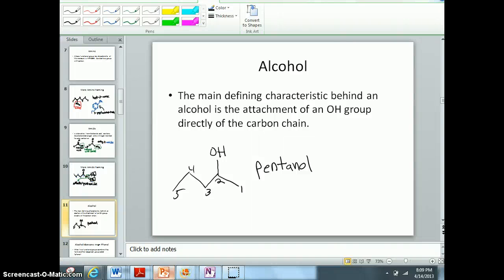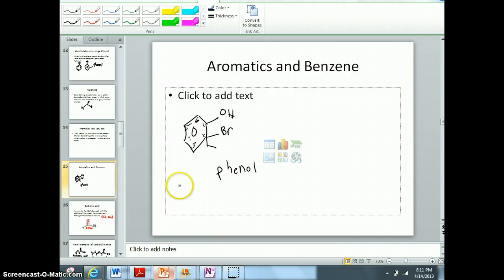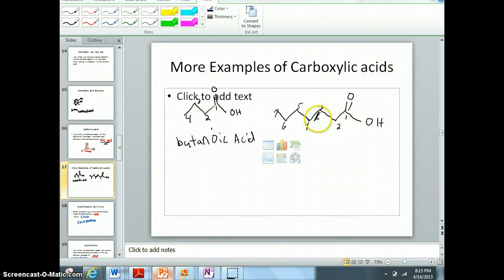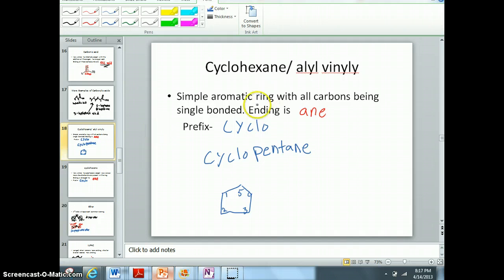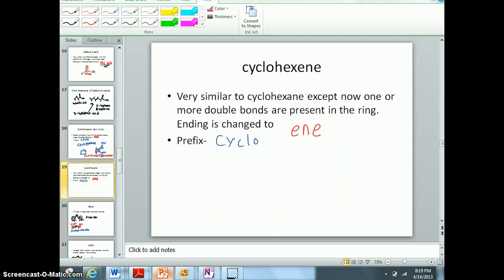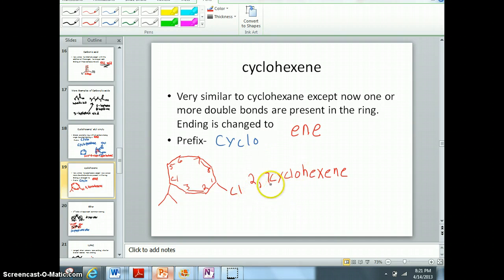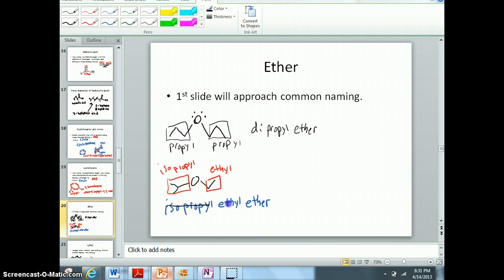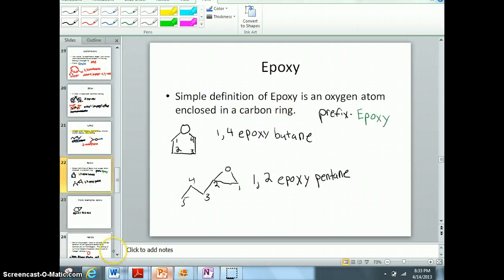Organic Chem. (2)